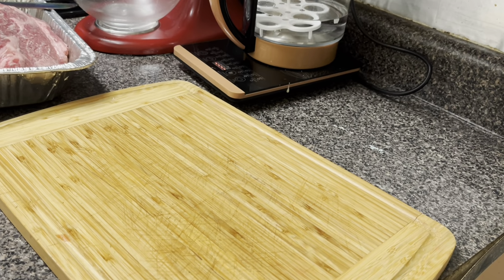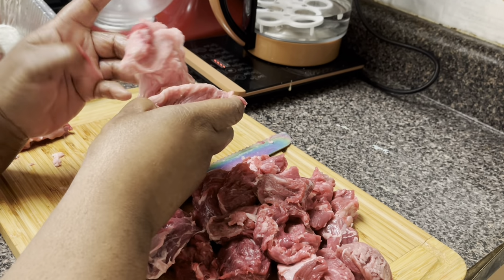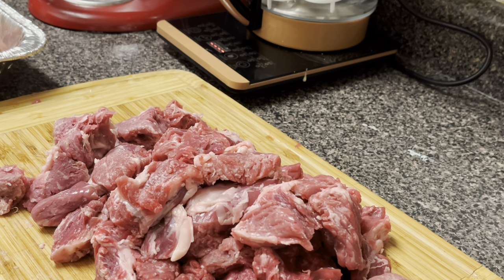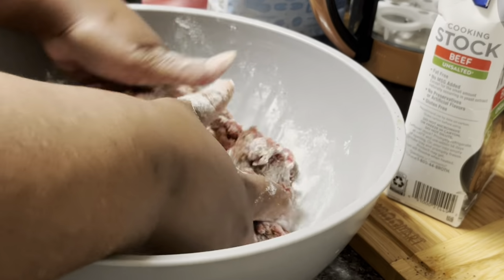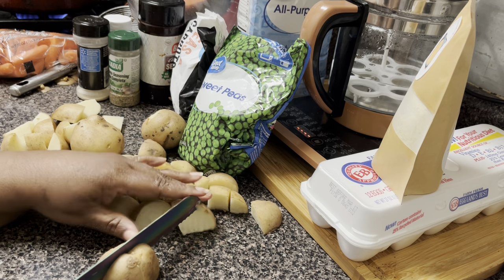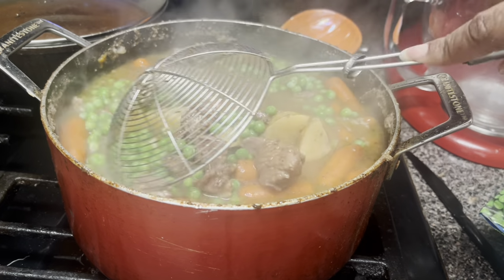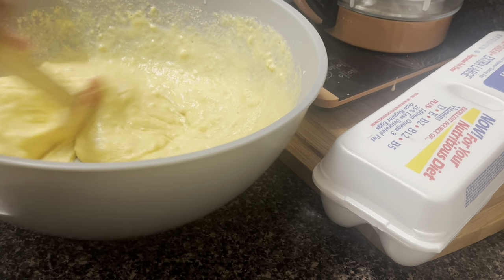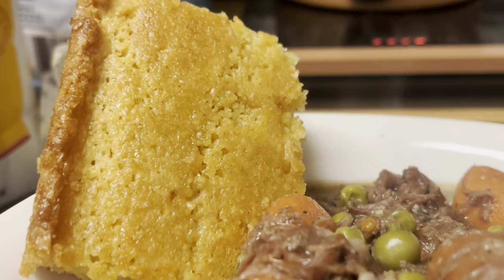How to Make Beef Stew - The Best Recipe Ever!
In this video, we're going to show you how to make the best beef stew Ever! This easy Beef Stew recipe is perfect for chilly weather, and it's sure to satisfy your taste buds!

If you're looking for a delicious and easy meal that you can whip up in no time, then this beef stew is the recipe for you! Watch us show you how to make it step by step, and you'll be ready to enjoy a hearty bowl of Stew in no time!

📍Here’s the link to my book I was you: From tragedy to triumph